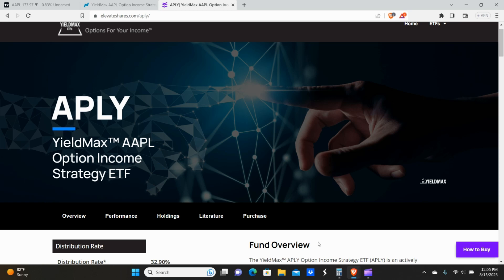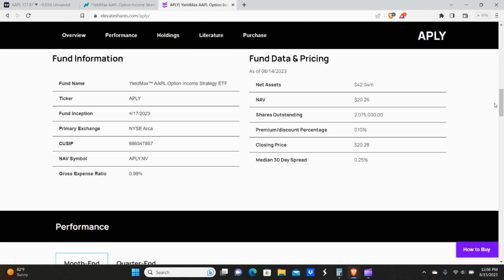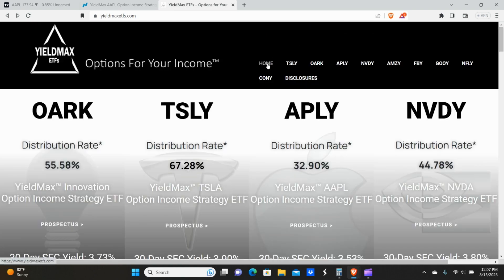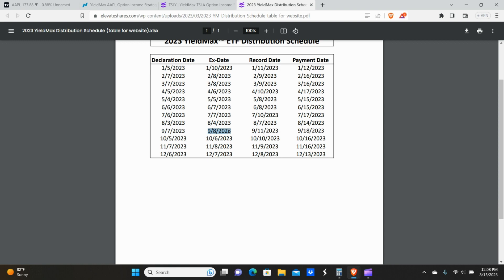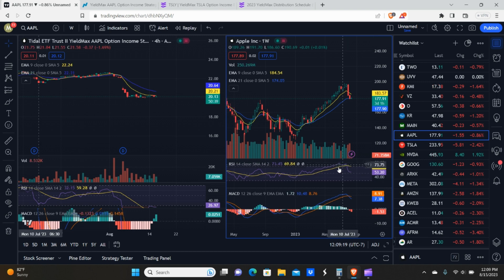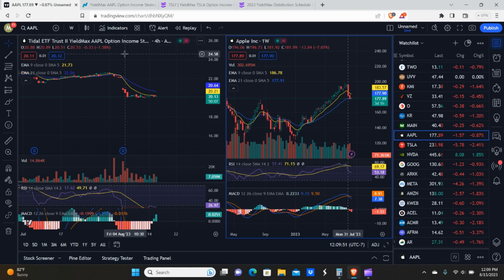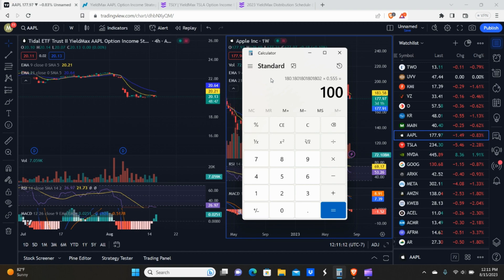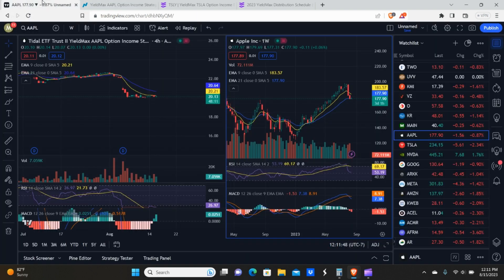How YOU can make $100 per month with THIS Stock ETF - APLY Yield Max ETF - 32.90% Yield!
Hello everyone! I'll be going over a short rundown of YieldMax's APLY ETF, the current yield which is 32.90%!, technical analysis and price appreciation potential and how YOU can make $100 per month with this stock etf.